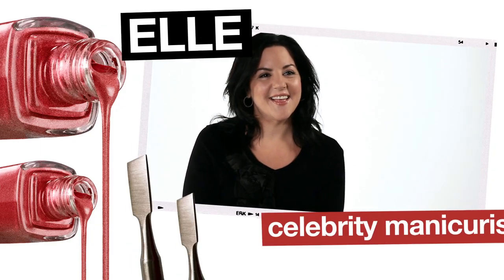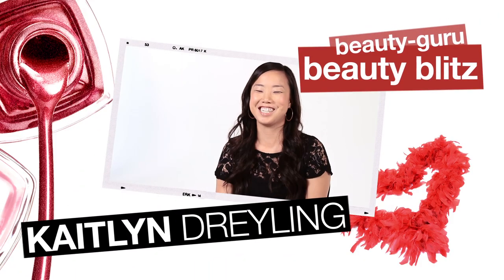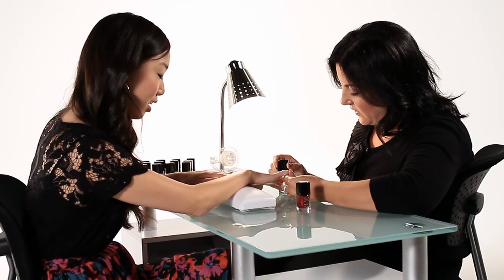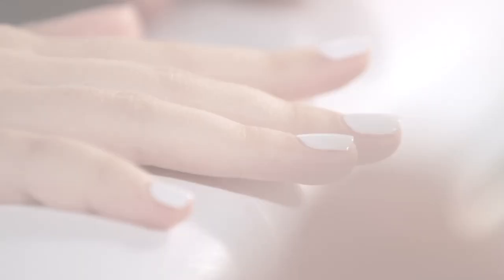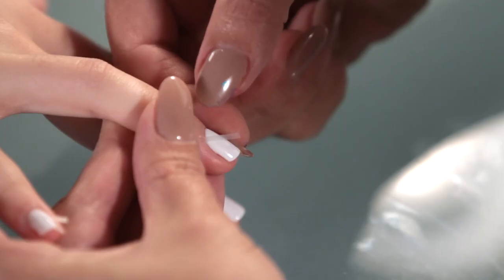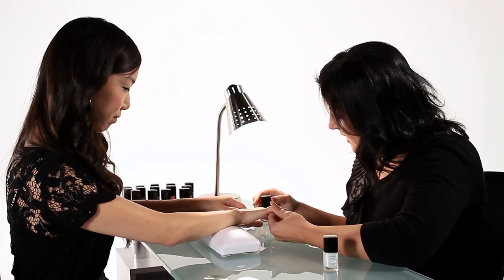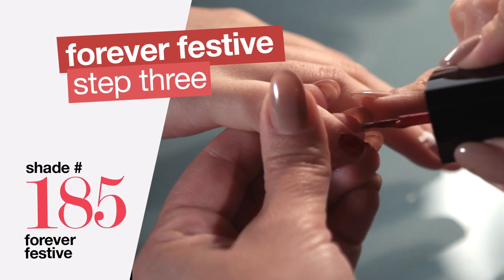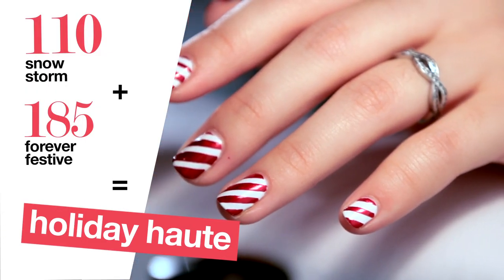Nail Art: Candy Cane Nail Design Tutorial | COVERGIRL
Holiday Nail Design: Candy Cane Nail Art | COVERGIRL

'Tis the season for a high-shine manicure that won't chip, and we're sweet on this candy cane-inspired nail design. Watch as celebrity manicurist Elle decks the nails of a Beauty Blitz editor with new COVERGIRL Outlast Stay Brilliant Nail Gloss.

This COVERGIRL video is a tutorial about candy cane nail design.